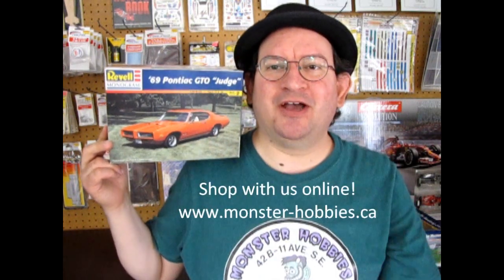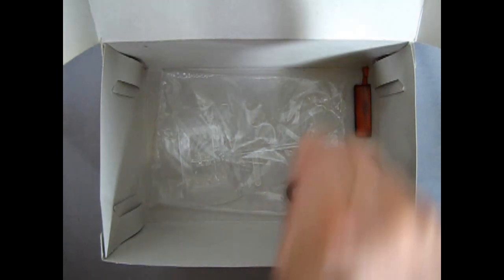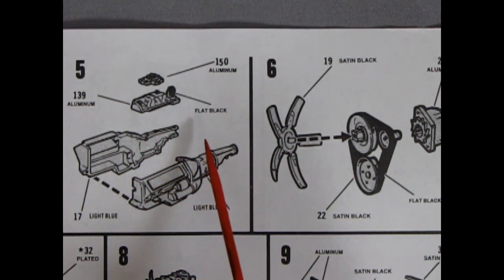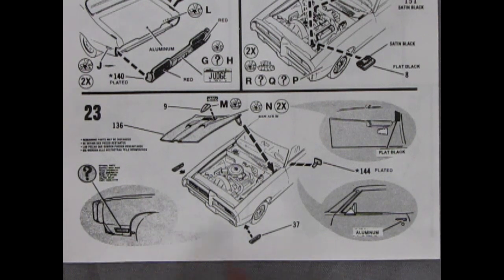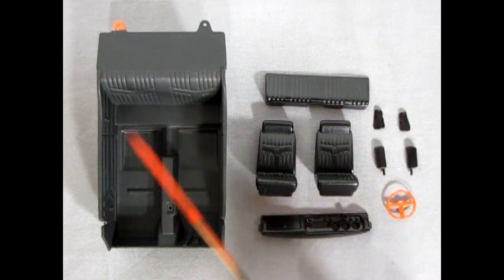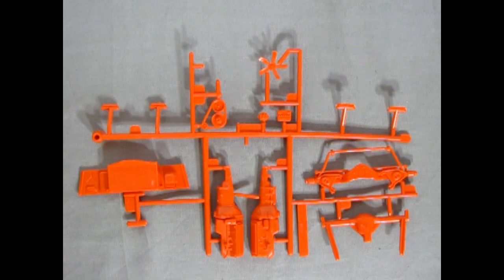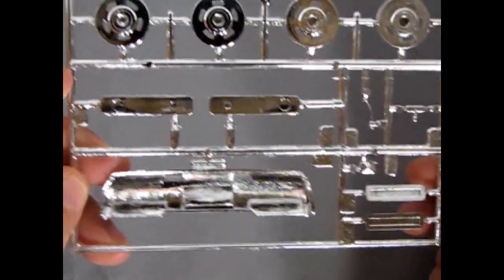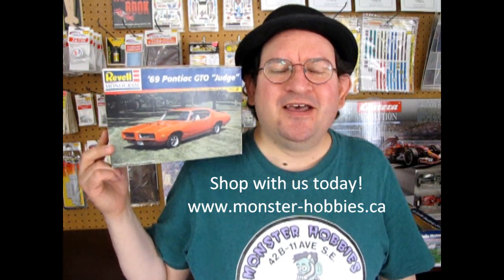Whats in the Box? Revell Monogram 85-2072 1969 Pontiac GTO Judge Model Kit Review